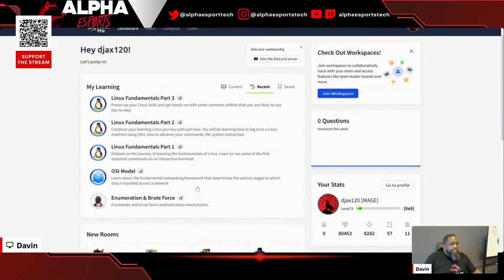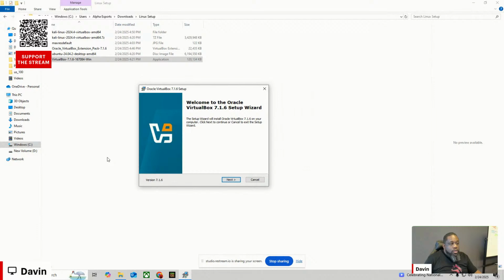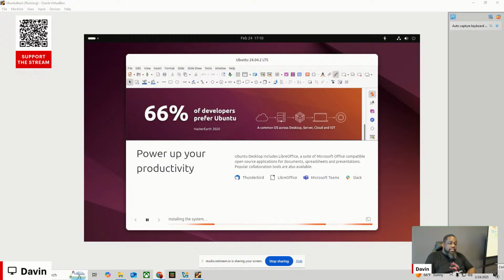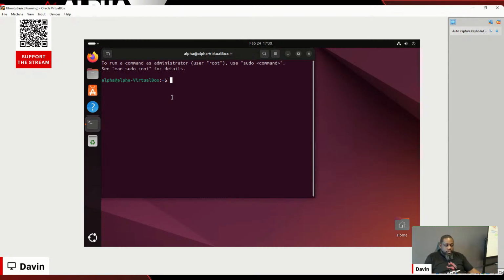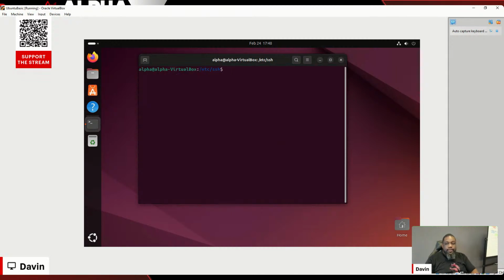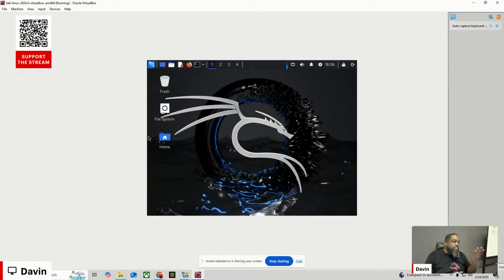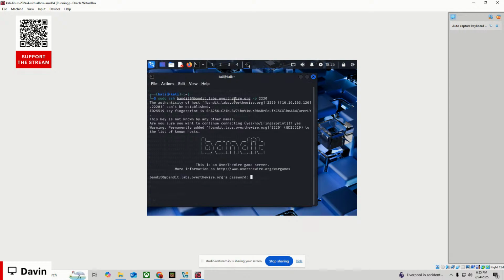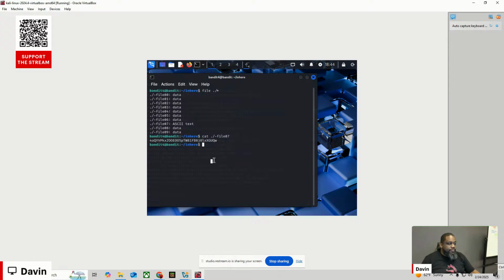Appsec Rabbit Hole Day 5: Setting Up Linux VM & OverTheWire Bandit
Day 5 of Operation: Appsec Rabbit Hole and we are going to create our Linux virtual machines using VirtualBox to start learning about Linux! We are also going to start some Linux challenges in OverTheWire Bandit!

We are live-streaming while answering your questions!

Join us Live and have your questions answered during the stream!

PLEASE SUPPORT!